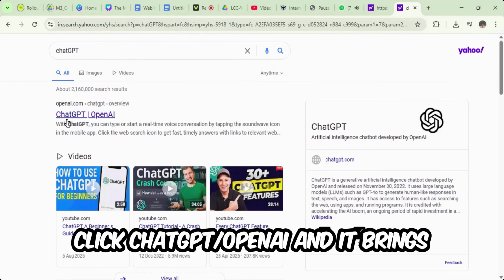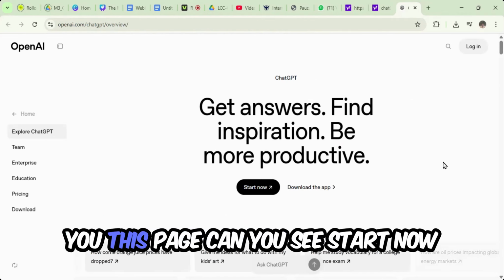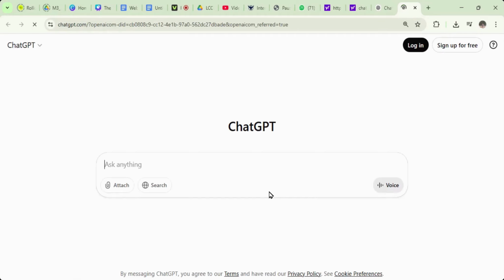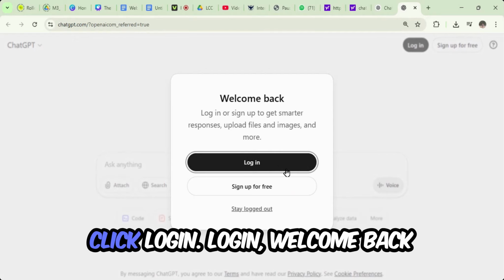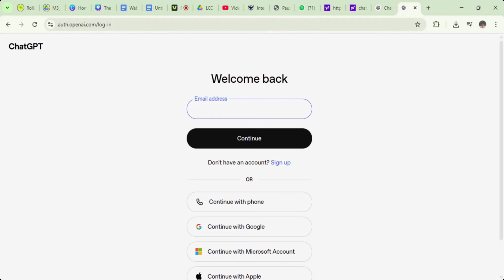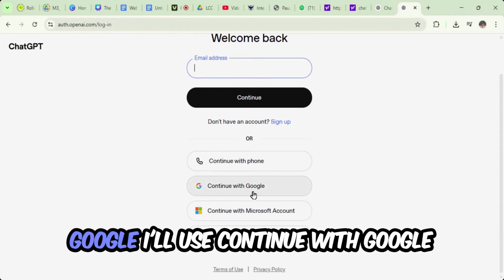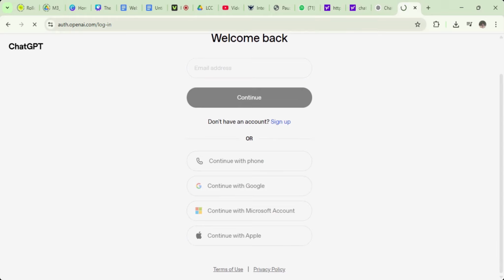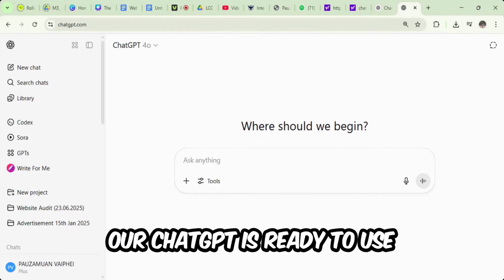How to access ChatGPT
🔍 Want to start using ChatGPT but don’t know how?
In this quick guide, I’ll walk you through step-by-step on how to access ChatGPT and start using it effectively for learning, note-making, and productivity.

Whether you’re a student, teacher, or professional, ChatGPT can be your AI-powered assistant to save time and get accurate information instantly.

💡 In this video, you’ll learn:
✅ How to log in and start chatting
✅ Tips to get the best answers with the right prompts

Because once you know how to access ChatGPT, you can unlock endless possibilities for your studies, work, and creativity!